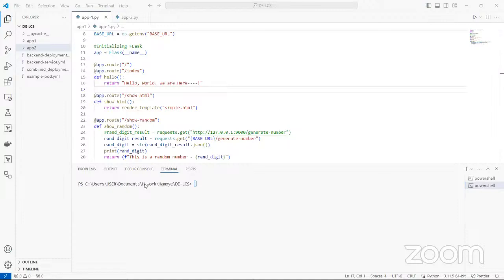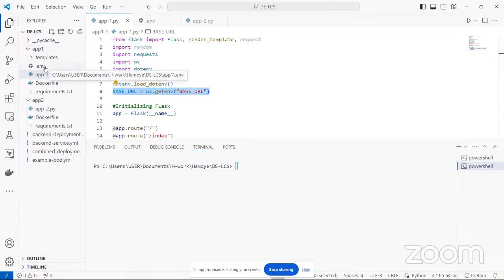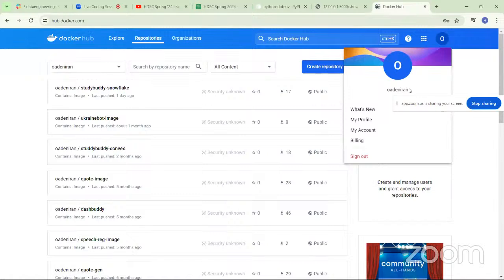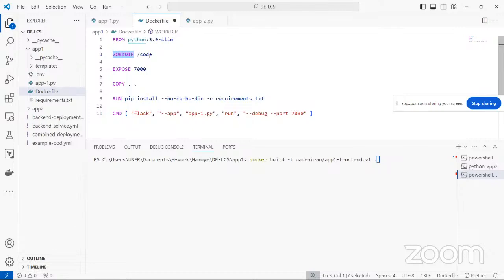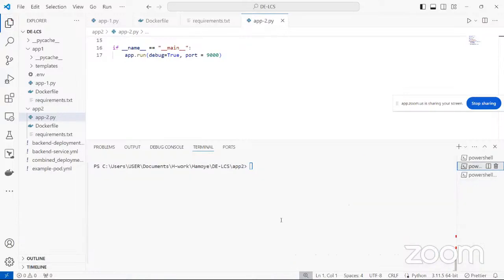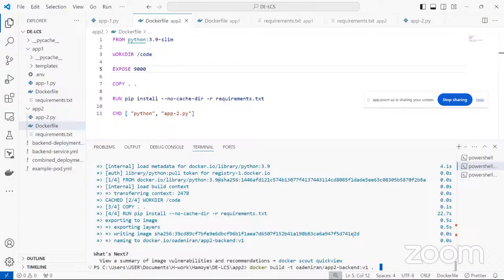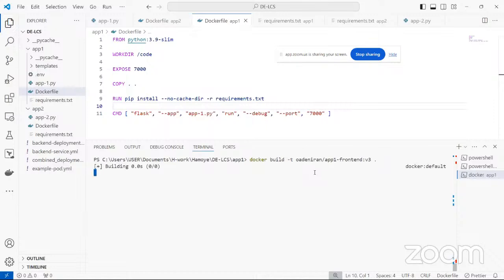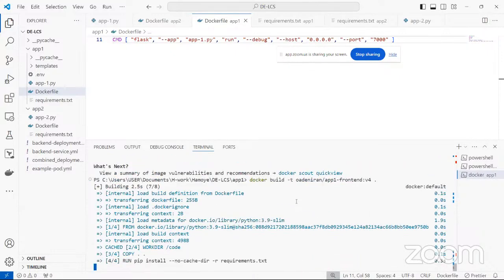HDSC Spring '24 Live Coding Session 4 -Data Engineering/Mlops (Stage C)